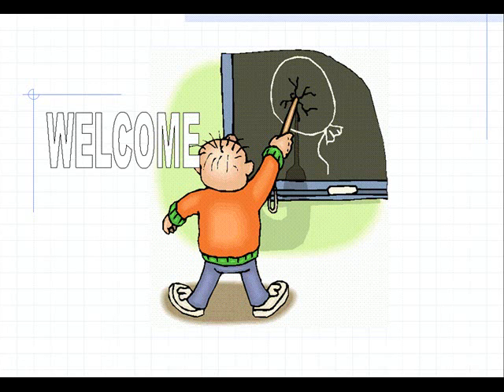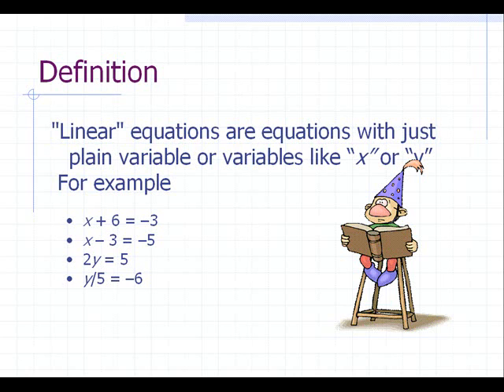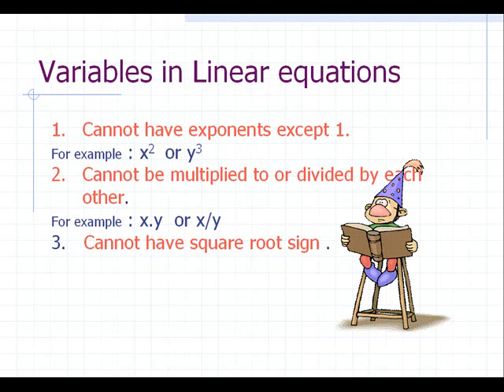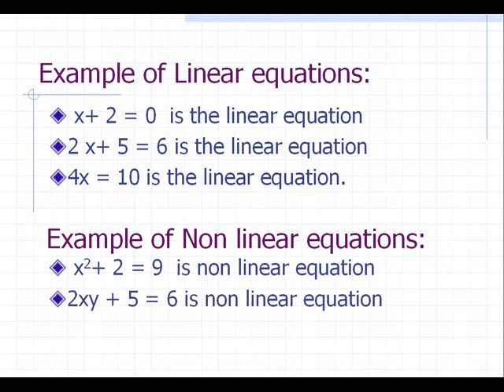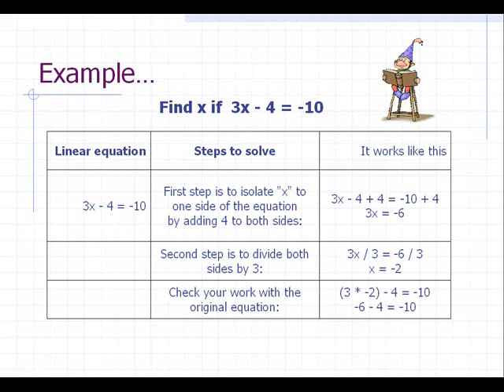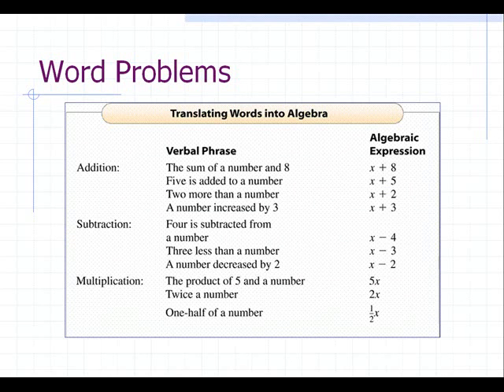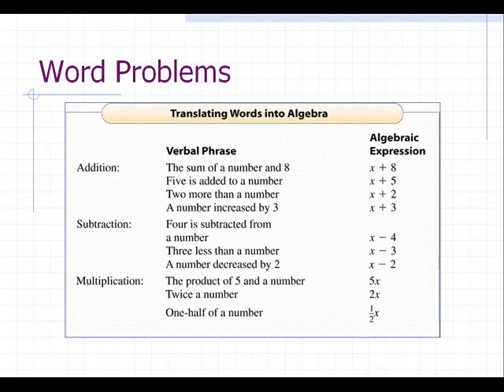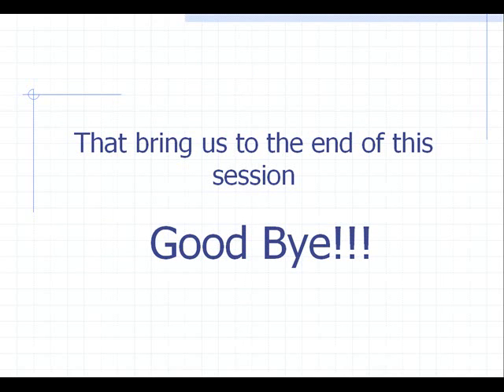Linear Equations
Very explanatory video on understanding Linear equations and learning how to solve problems based on them very easily.